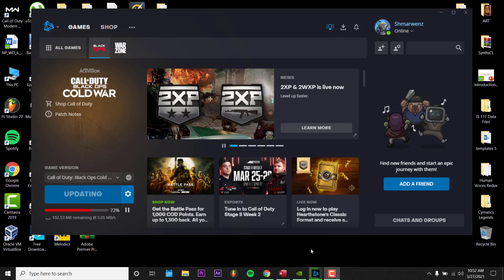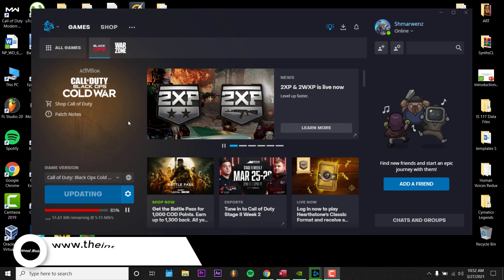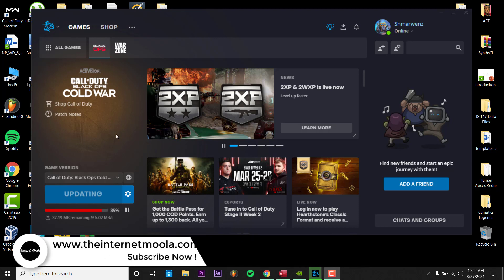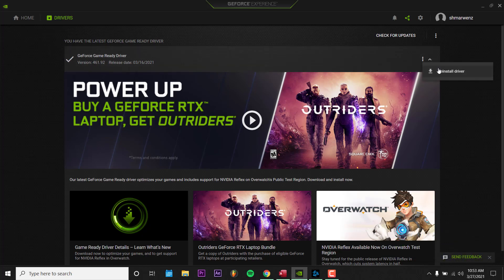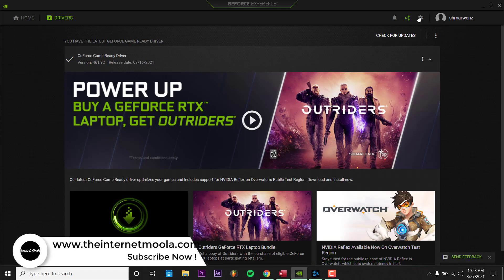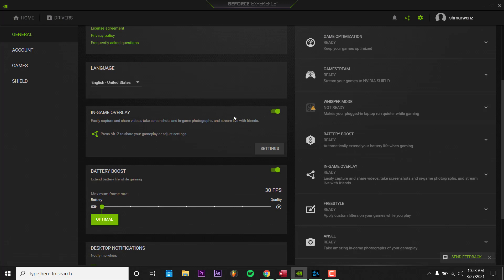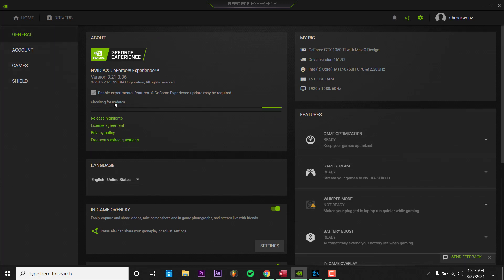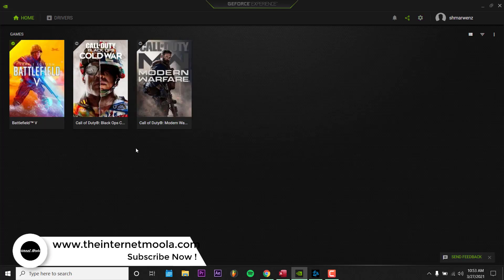How To fix Nvidia Geforce Experience ? Not Recording !!